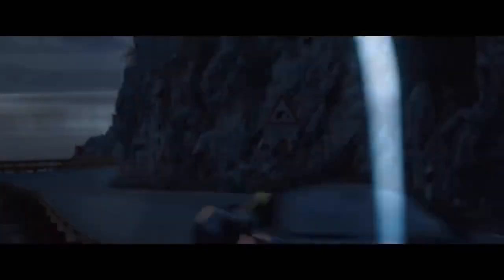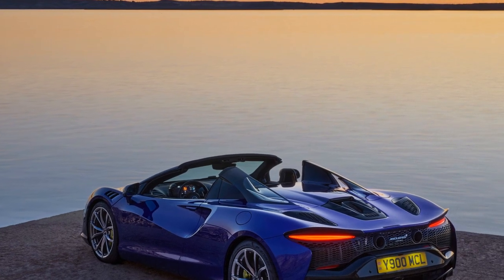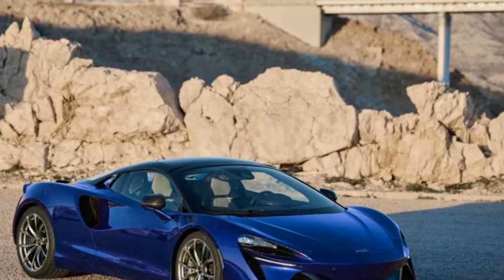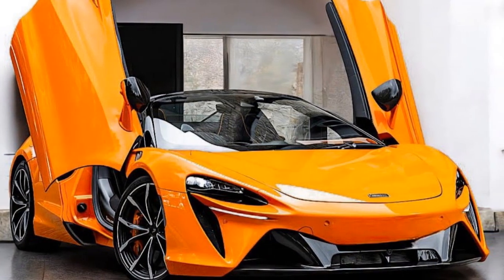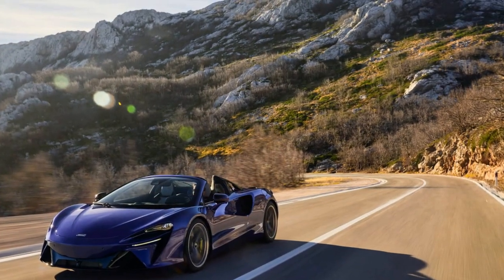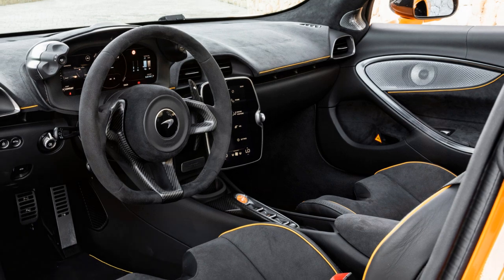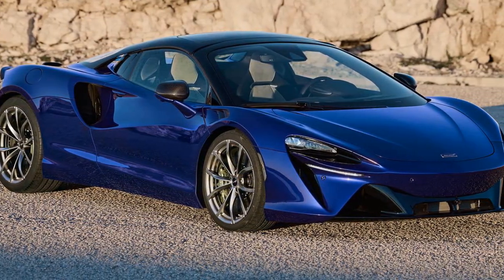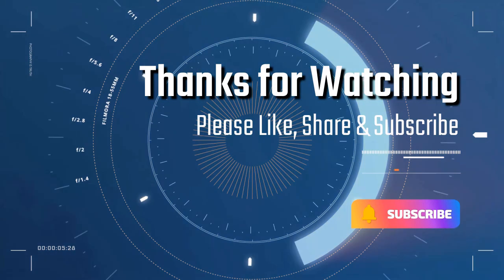2025 McLaren Artura Spider Hybrid, A Lightweight Marvel with Unmatched Performance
2025 McLaren Artura Spider Hybrid, A Lightweight Marvel with Unmatched Performance

1. We use trusted media sources in loading news and narrative content that we provide, in order to maintain accuracy and facts. We also include sources as references. please visit the sites we provide for more in-depth information related to the information or discussion we raise.

2. The material we use in making this video, is free and non-copyrighted content, or Creative Commons content, with fair use of content. If there is a problem or material that we use in the video in this channel, or there is a discussion about future business.